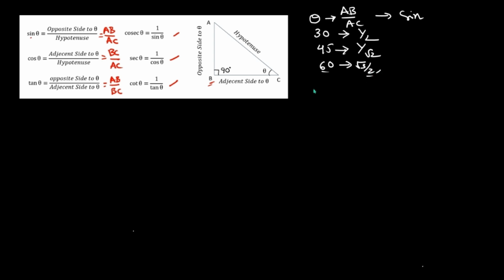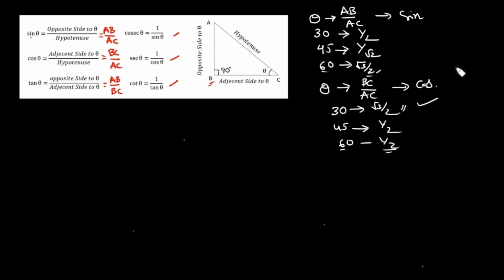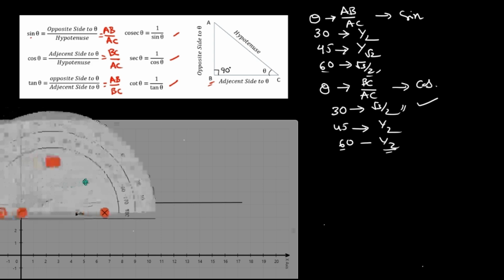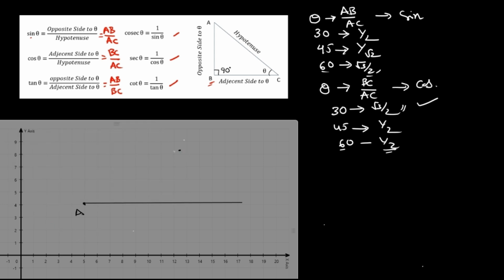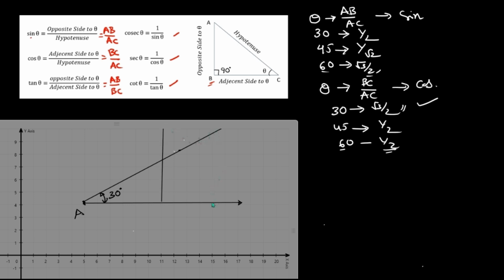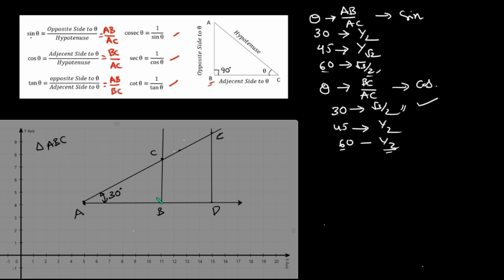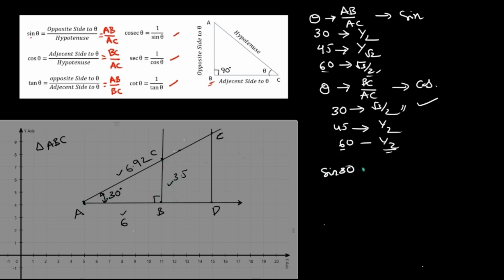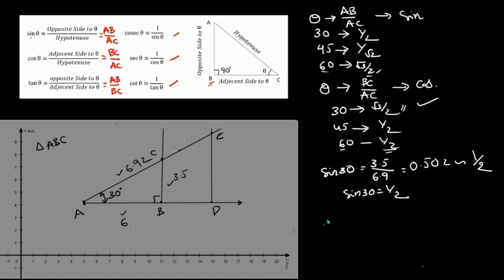Graphical Method to find Sin cos ratios for all the angles, Trigonometry Ratios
Trigonometry Ratios
Sin, cos, tan ratios for all angles with graphical method
CBSE
NCERT